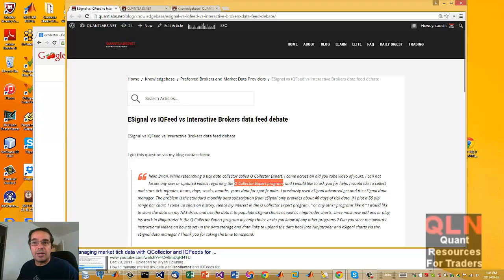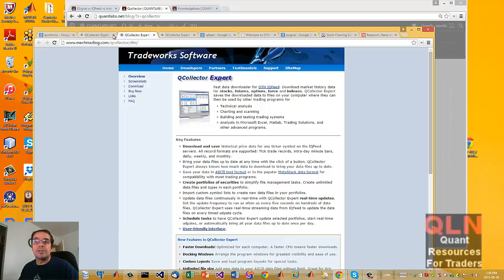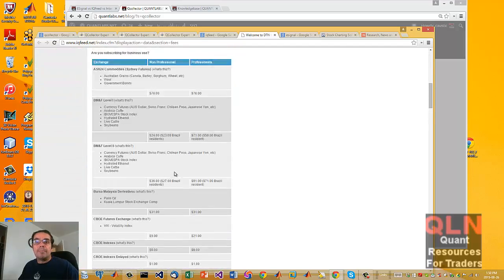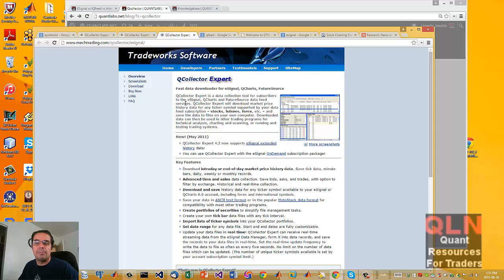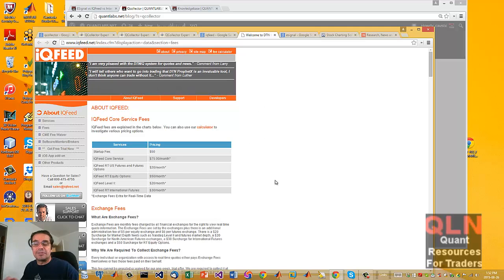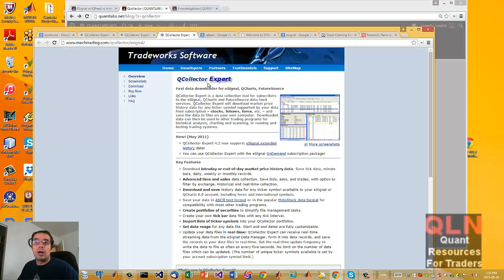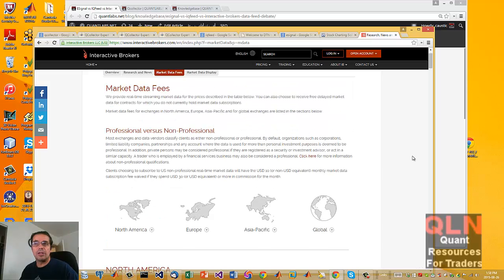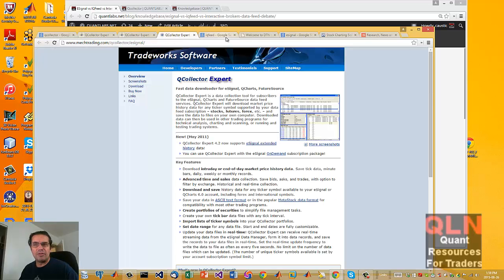ESignal vs IQFeed vs Interactive Brokers data feed debate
I posted a lengthy video explaining the future of deciding on infrastructure for an update data feed handling with IQFeed and Interactive Brokers